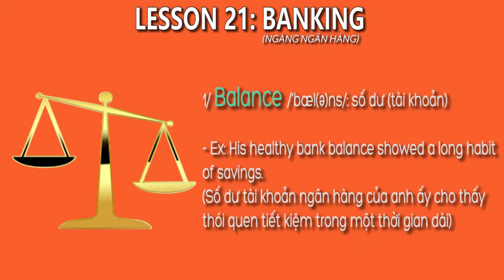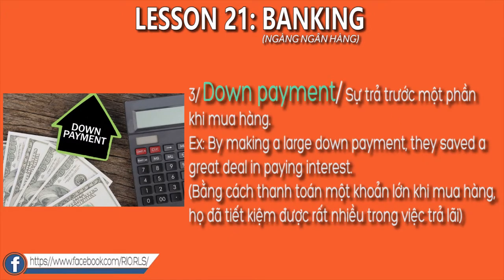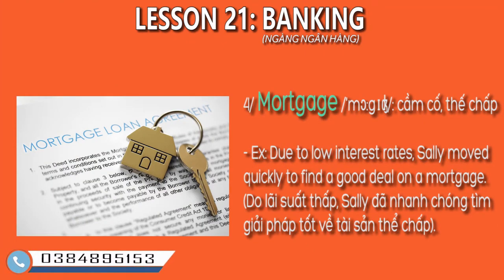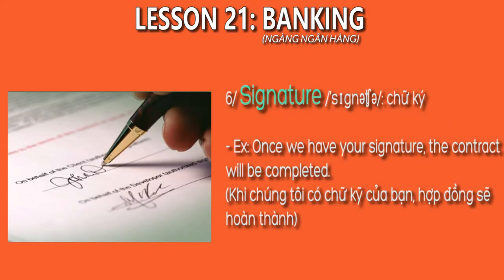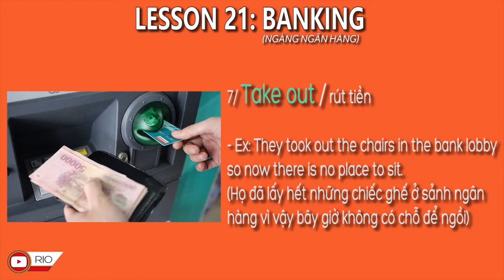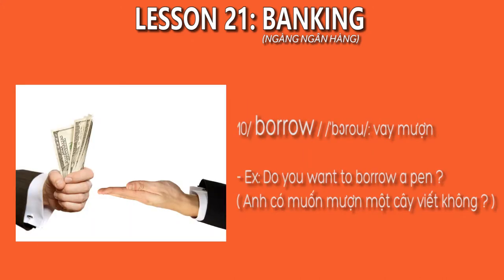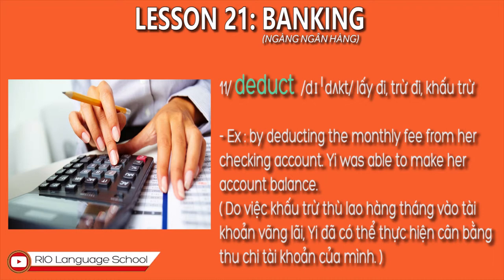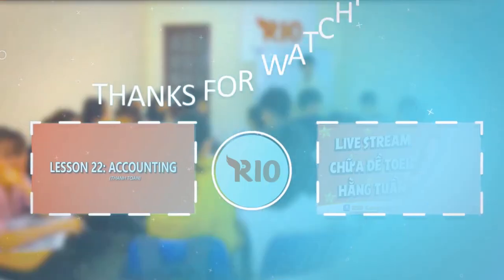[TỪ VỰNG 600 TỪ TOEIC ] LESSON 21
Theo dõi RIO để cập nhật các thông tin hữu ích tại:
- Tham khảo các khóa của RIO